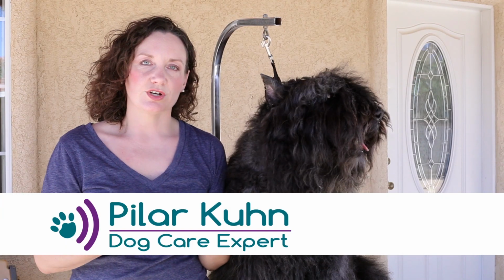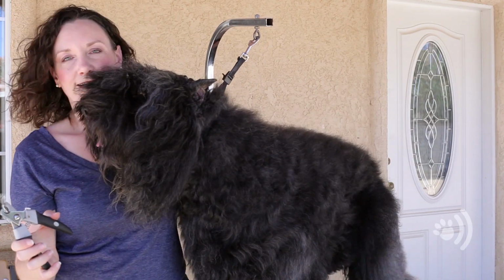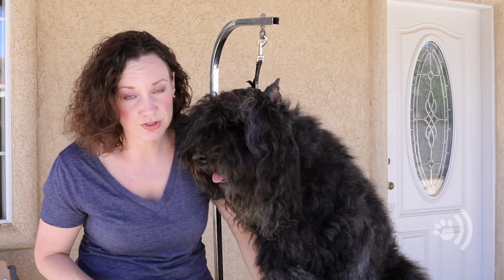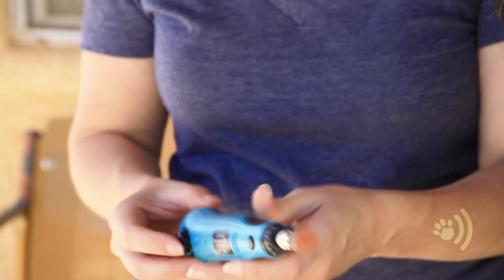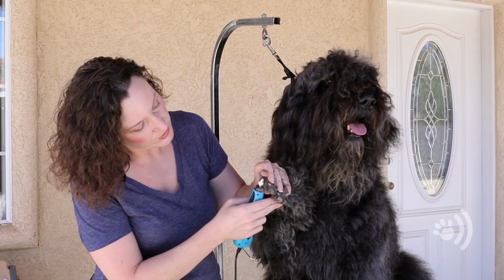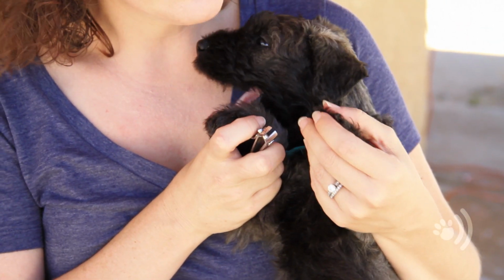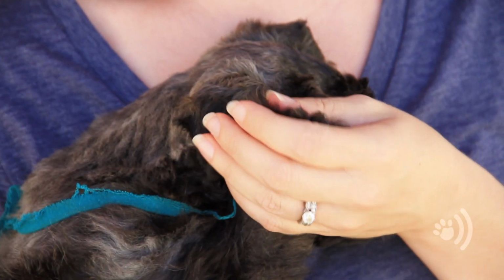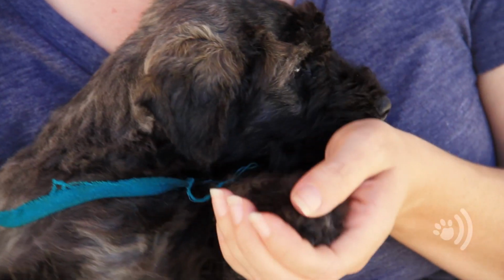Trimming Your Dog's Nails - PAWDCasts: Pilar and the World of Dogs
Host Pilar Kuhn shows different ways to trim a dog's nails in this episode. With the help of Garrison the Bouvier and Miss Teal, a 7 week old Bouvier puppy, Pilar displays how to use guillotine nail clippers, a nail grinder and ordinary every day household toenail clippers to shorten the length of a dog's toenails and keep the toenails healthy without causing the dog any harm.

Always consult your veterinarian if you have any questions or concerns about dog care practices.

Written, Hosted and Produced by Pilar Kuhn
Produced and Directed by Allison Vanore
Featuring Garrison the Bouvier and Miss Teal
Editing by Jamie Edwards
Logo Design by Nipa Eason
Camera by Allison Vanore, Sarah Johnson

a Sound Foundation & Alliecine Co-Production